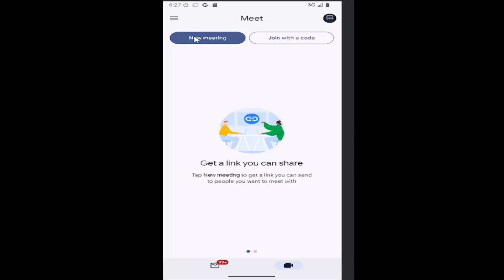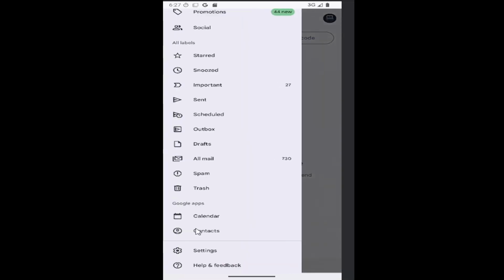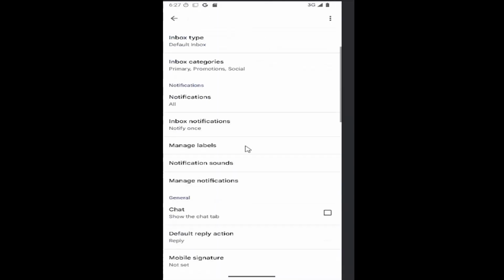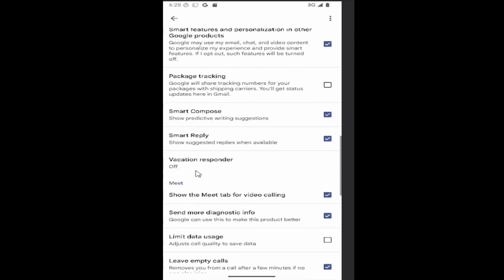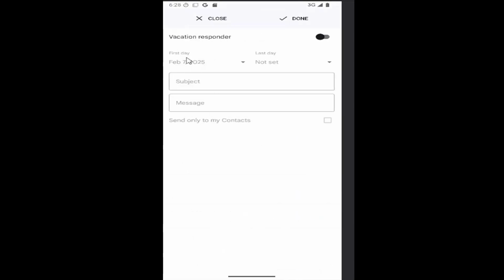How to Setup GMAIL Auto Reply Out of Office Email on Mobile [Tutorial]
Need to set up an out-of-office auto-reply in Gmail on your mobile device? This tutorial explains how to enable Gmail’s vacation responder so you can automatically reply to emails while you're away. Whether you're on vacation, out for work, or unavailable, setting up an auto-reply ensures senders know when to expect a response. Learn how to customize your message and schedule it directly from your phone.

Issues addressed in this tutorial:
set up out of office on gmail app
setup out of office gmail
auto reply gmail out of office
set auto reply in gmail app
how to set up auto reply email in gmail
how to setup auto reply on gmail
gmail set up auto reply
gmail set up out of office
gmail auto reply on phone
how to set up auto response email in gmail
how to set up automatic email response in gmail
how to set auto reply in gmail app
how to set up auto reply gmail iphone
gmail out of office on phone
gmail how to set up automatic reply
how to set out of office on mobile gmail